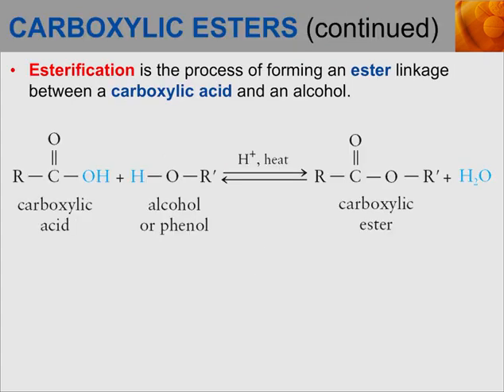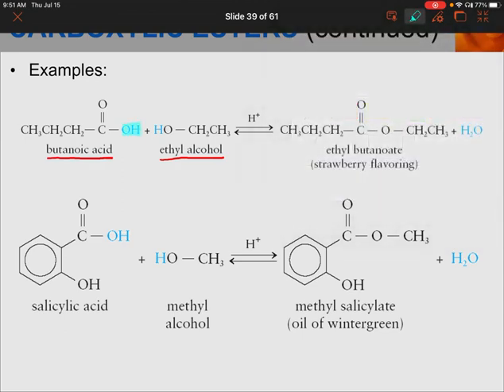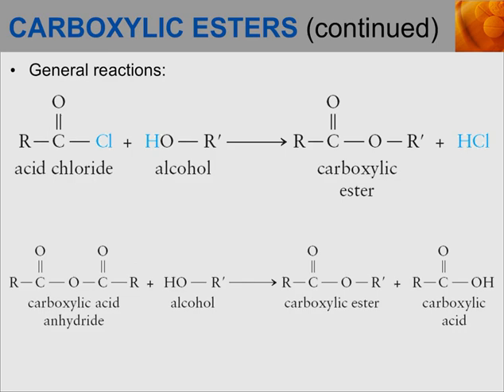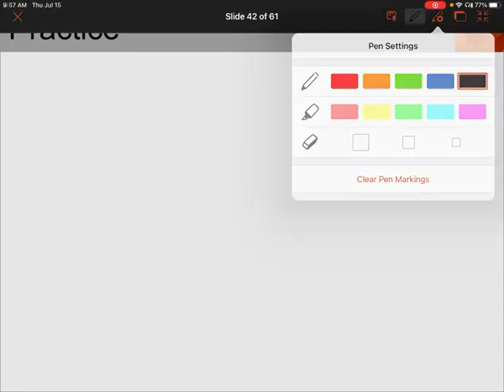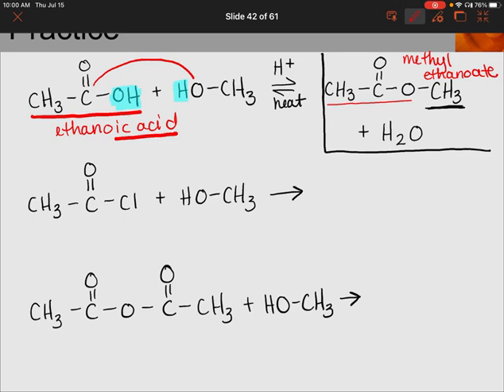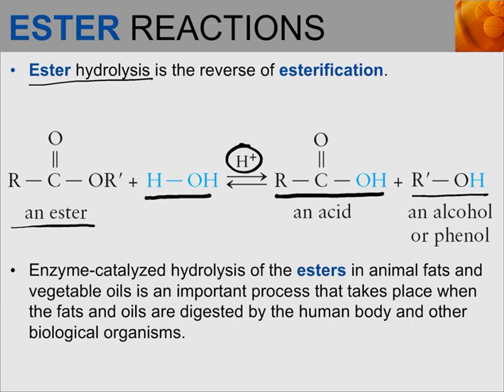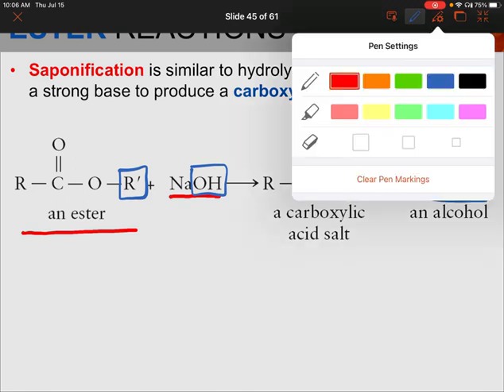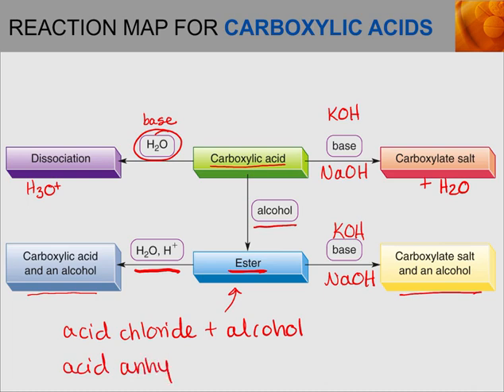CHEM& 131 Acids, Esters, Amines, Amides - Ester Formation and Reactions